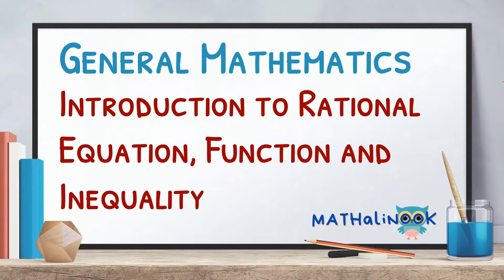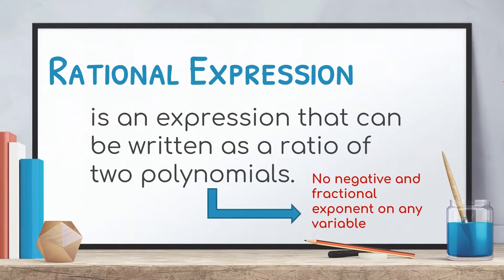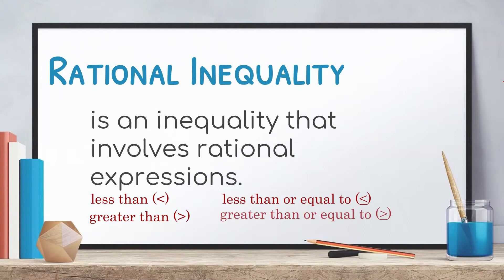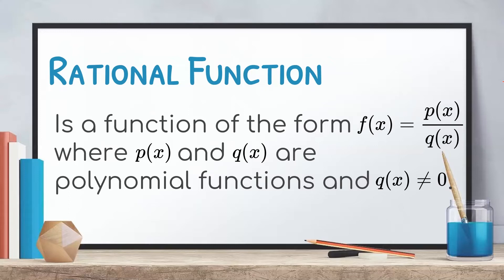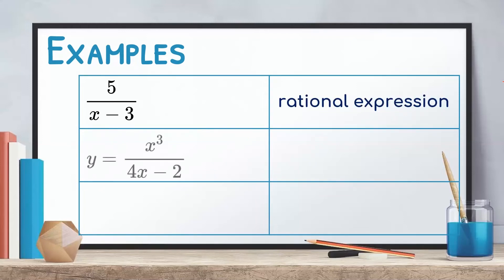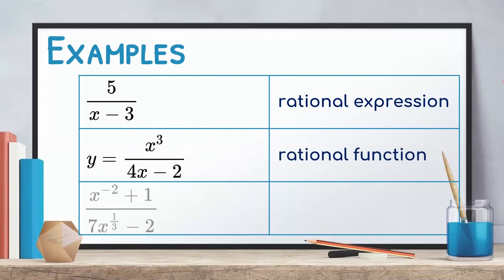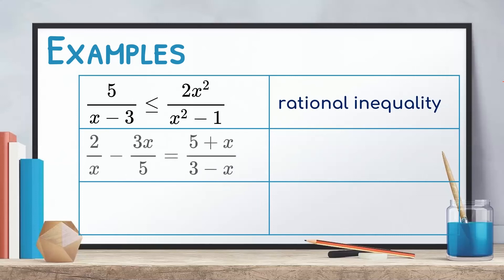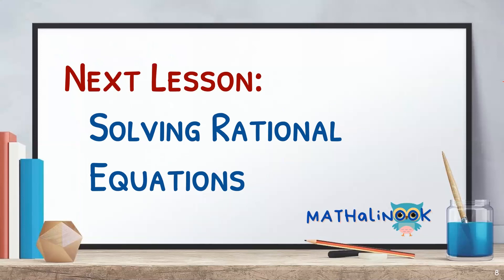General Mathematics | Introduction to Rational Equation, Function and Inequality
This video is about introduction to rational equation, function and inequality.

General Mathematics | Quarter 1 Compilation from Week 1 to 8